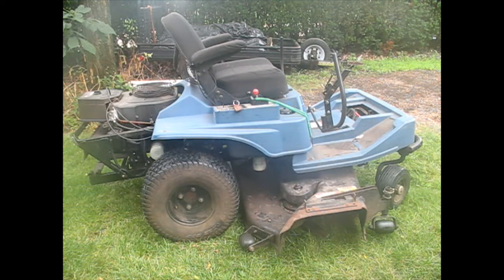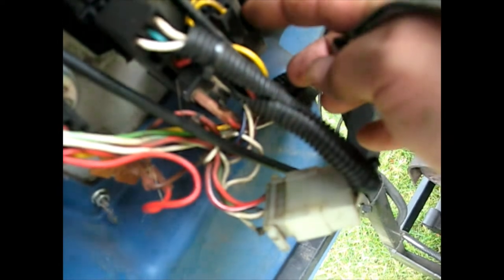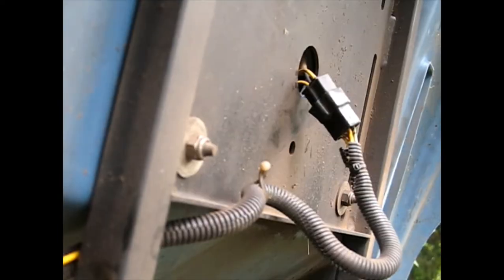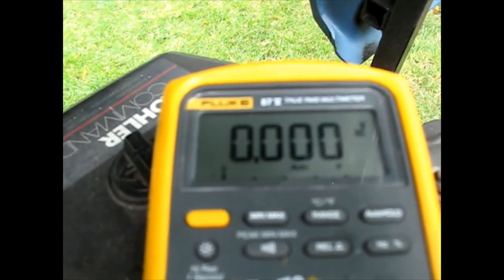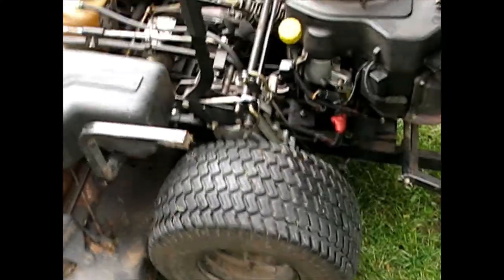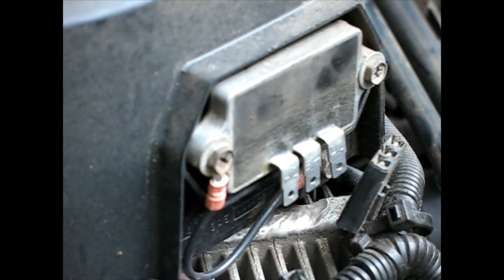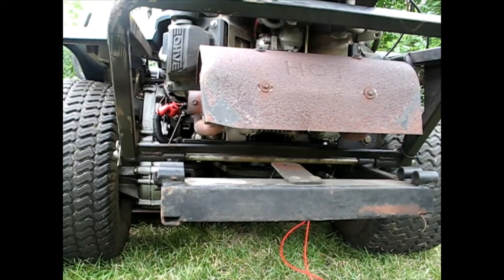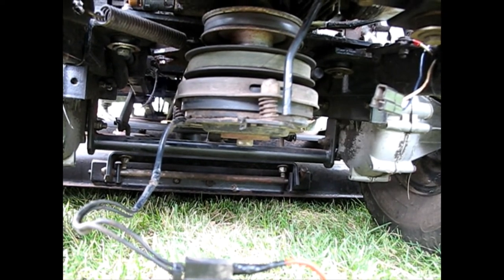Dixon ZTR 5022 part 2 Diagnosing electrical issues including charging system , PTO amp draw and more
Watch as I diagnose this 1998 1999 Dixon ZTR zero turn mower. This one has some electrical issues that need to be diagnosed and repaired. I will check the charging system in the mower, the wiring and the charging output of the 22hp Kohler Command engine at the voltage regulator and beyond. battery voltage and PTO amp draw will be tested. Why won't the 12v system stay charged?? We'll find out!

If you use my links to get to the Amazon store I will get a small return (at no cost to you) from whatever you purchase which greatly helps the channel. Please keep a link on your desktop to make it easy to get to my store. Thanks

Battery tester

Vampliers
Carb cleaner

Carb dip